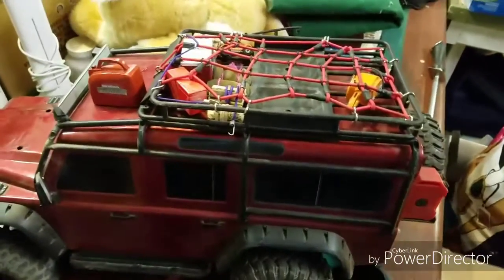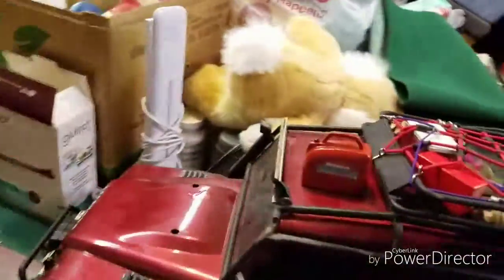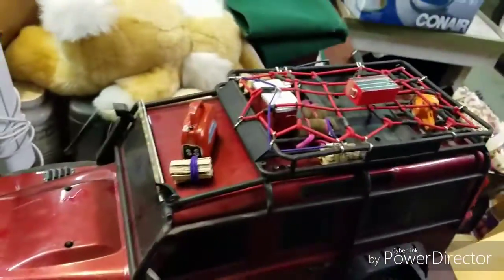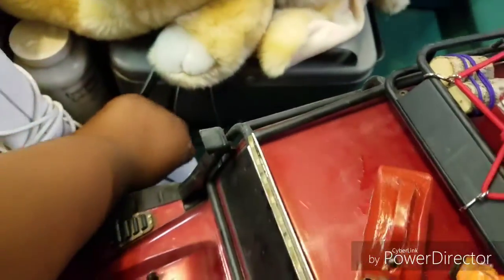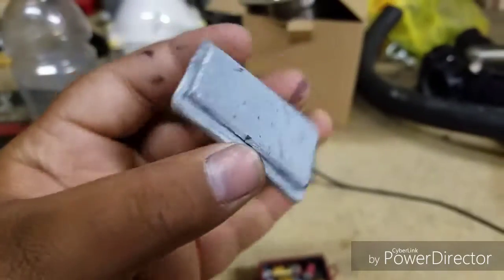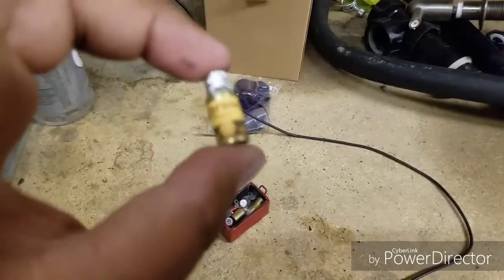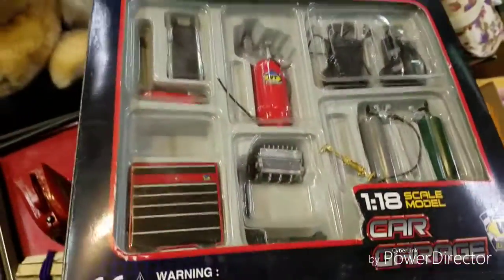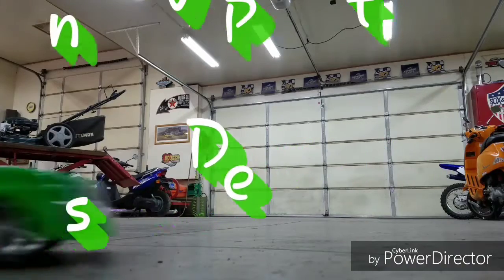2nd update on my trx-4